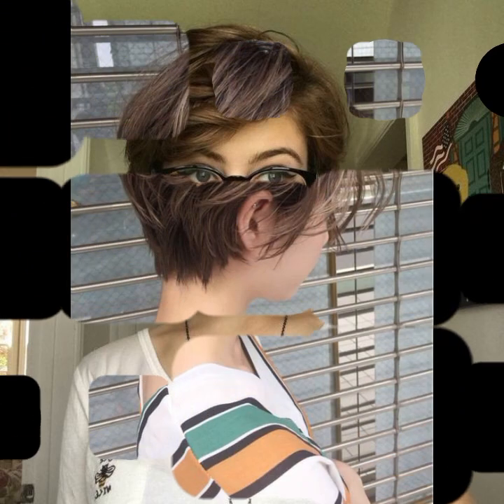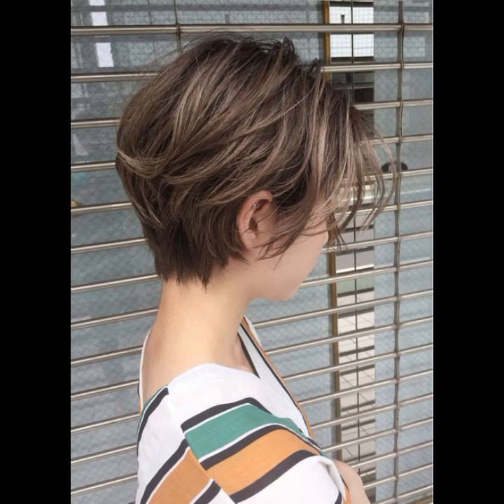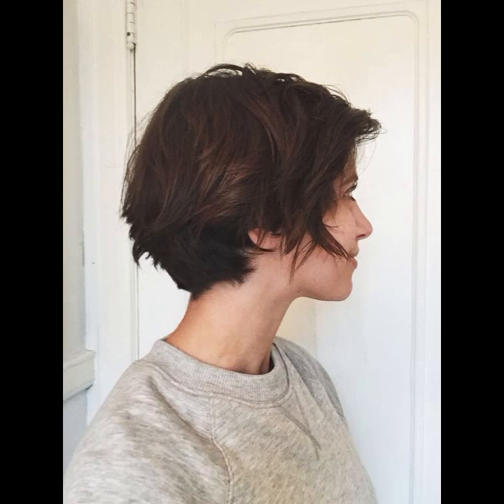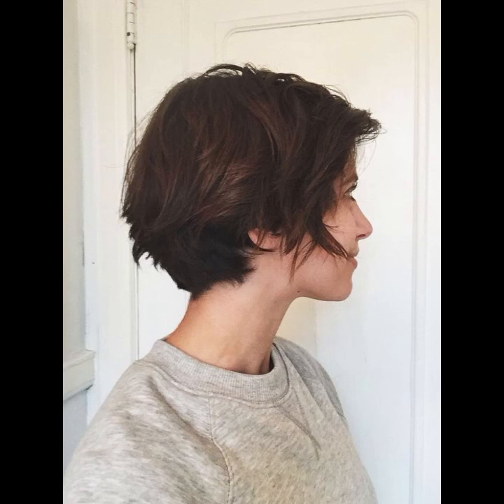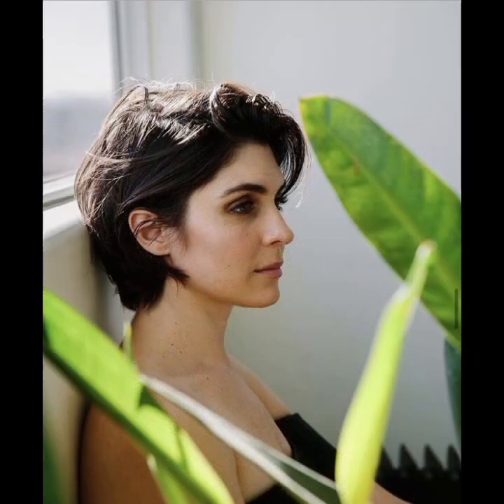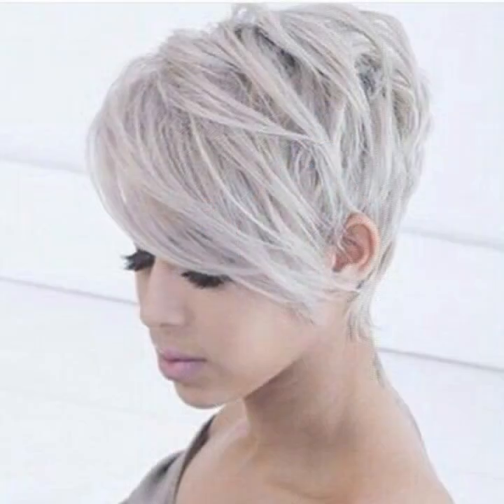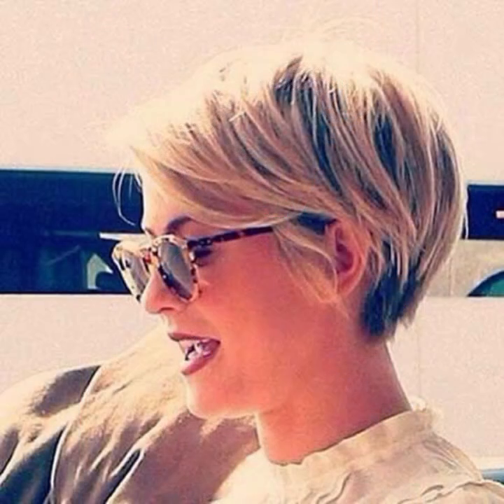Top 50 Amazing Hairstyles for Short Hair 🌺 Best Hairstyles for Girls|Beautiful Hair style